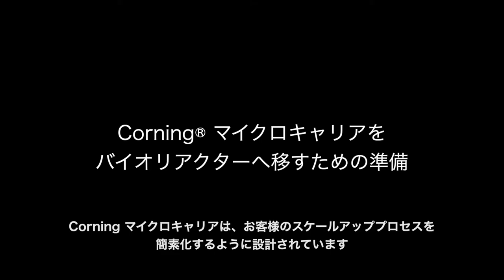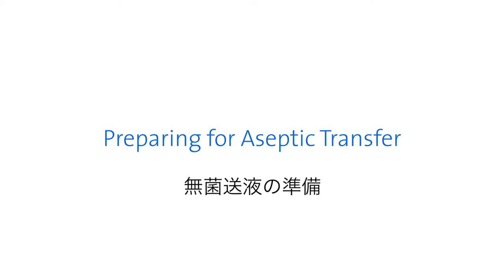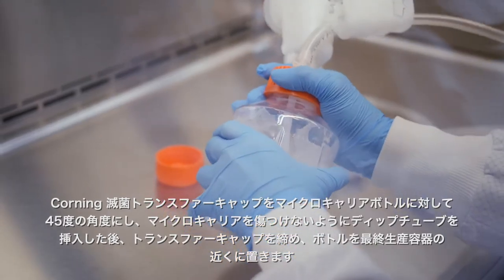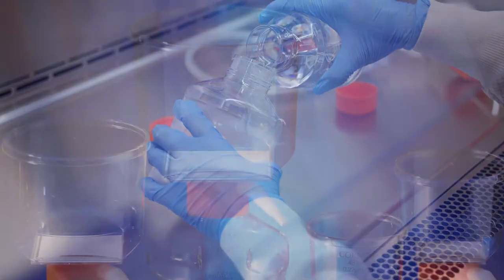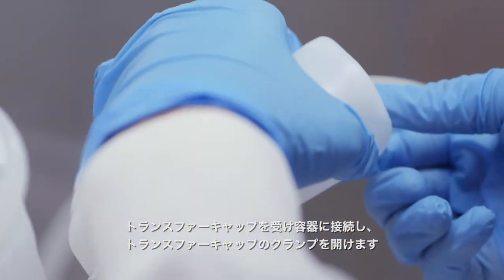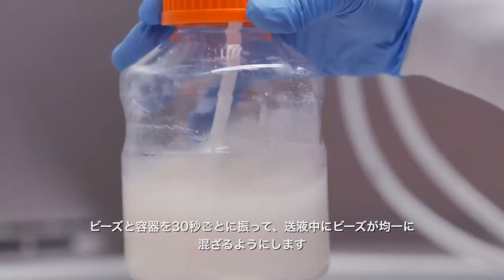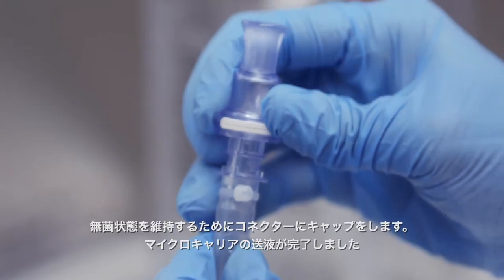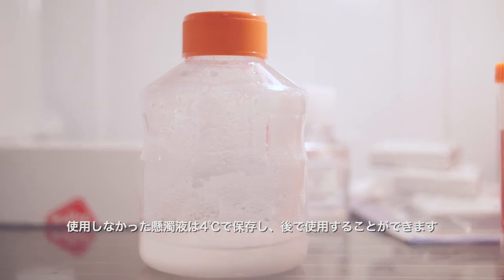Corning® マイクロキャリア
Corning マイクロキャリアは、滅菌済みで、最大500gまでのサイズですぐに使用できます。細胞の増殖と収量を最適化するために、未処理のビーズまたは接着性を高める4種類の表面処理から選択できます。詳細はこちら：